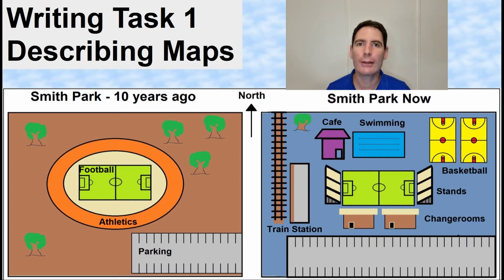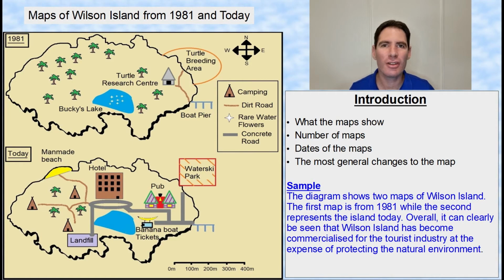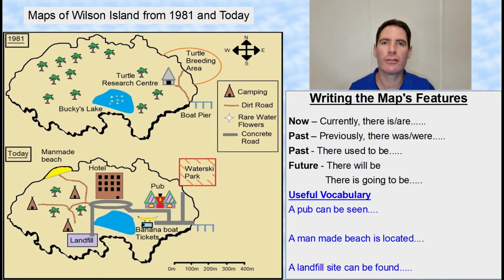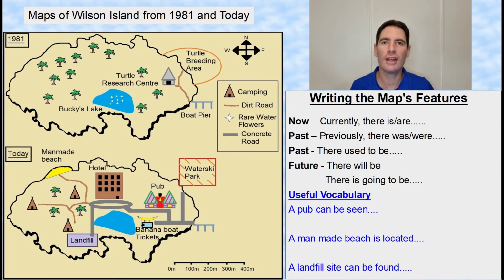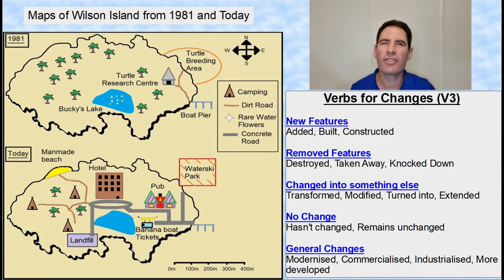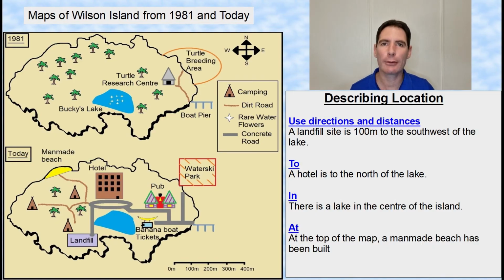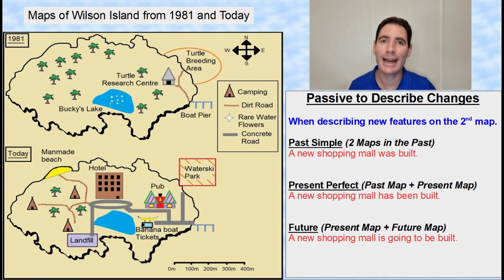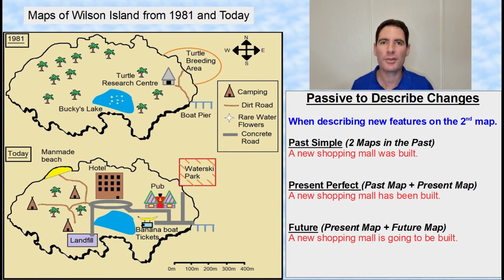IELTS - Writing Task 1 - Maps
A quick video I prepared for my private students to help them study in case they need to write about maps in task 1 of the IELTS test. Not the most common question type for part 1, but you still need to practice just in case you get it.